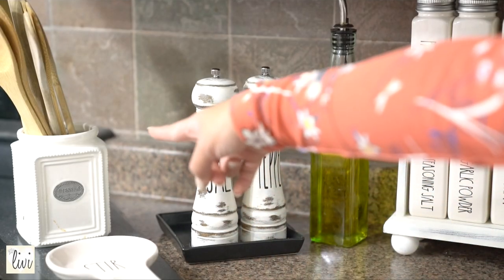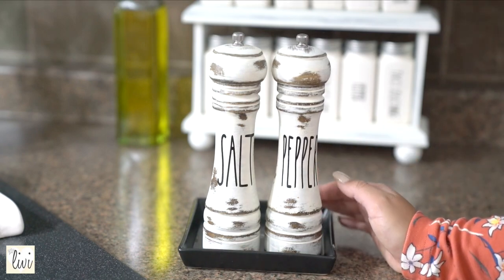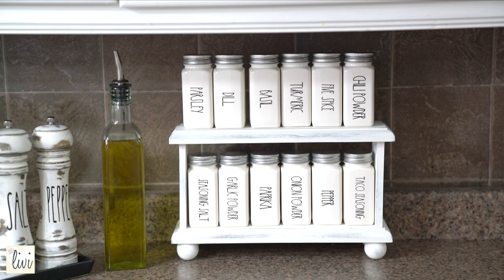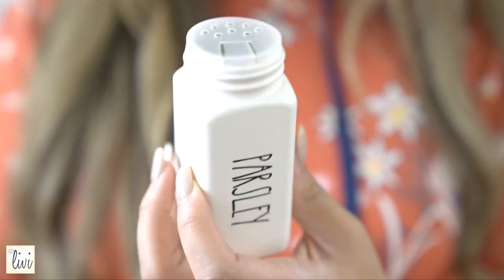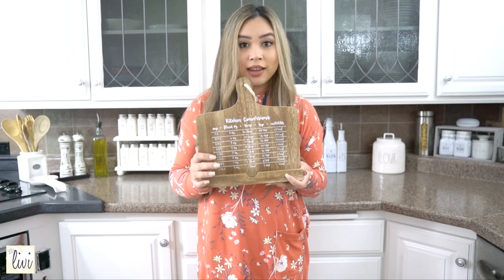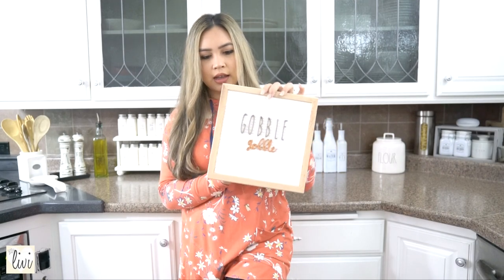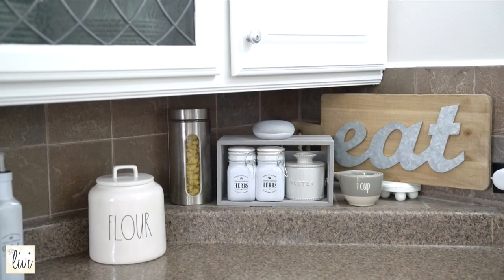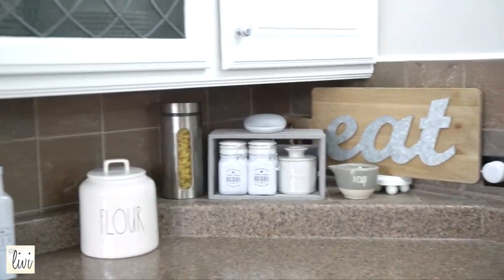KITCHEN ORGANIZATION Ideas - Small Kitchen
Hi everyone, today I’m showing you my kitchen organization ideas + setup !